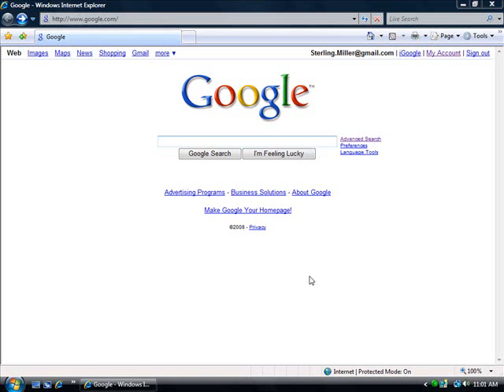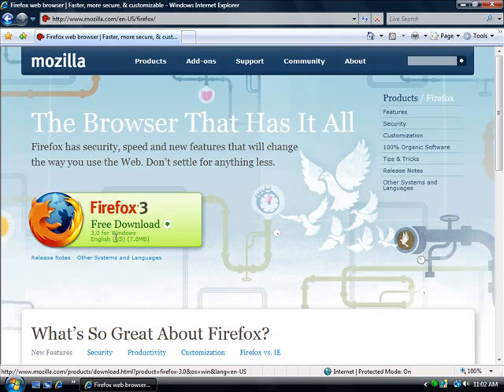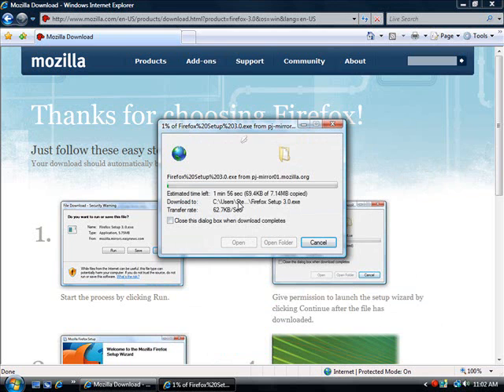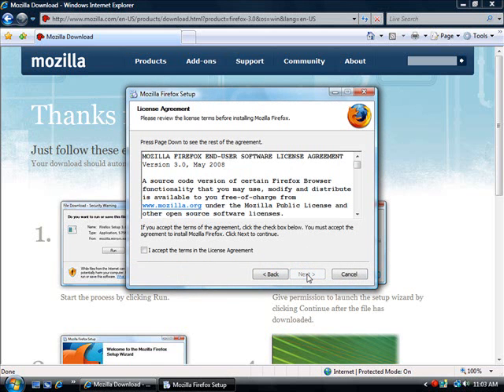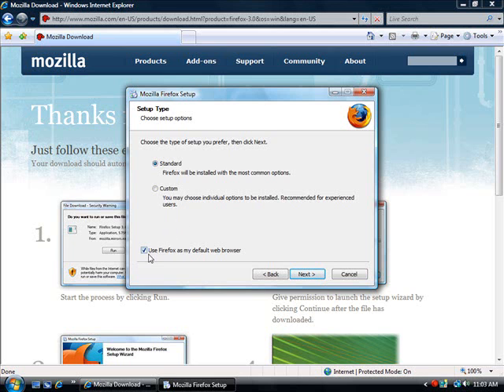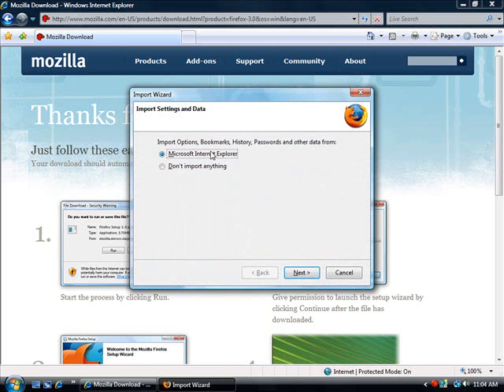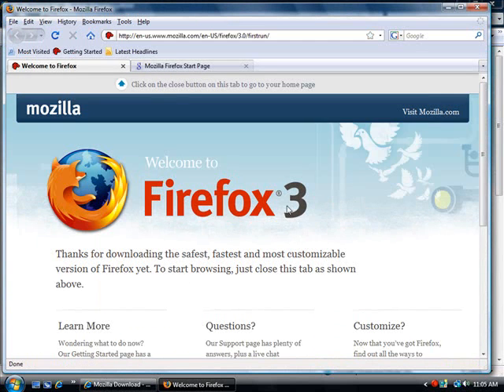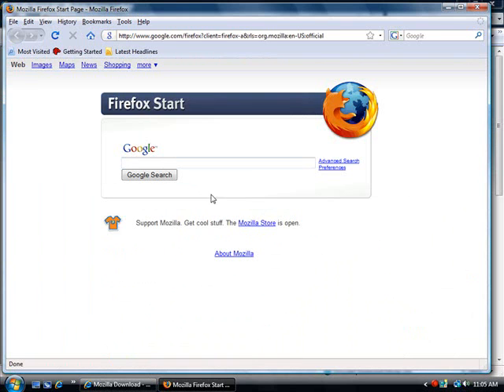How to Install Firefox (3.0) as a web browser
This video shows you how to install FireFox version 3.0 as a web browser. If you are tired of using the same ol' browser its time to try this out. Step by step instructions for installing FireFox.